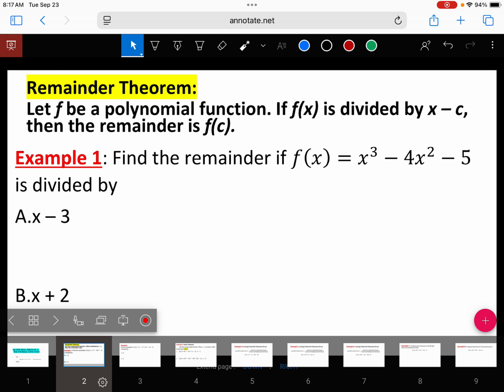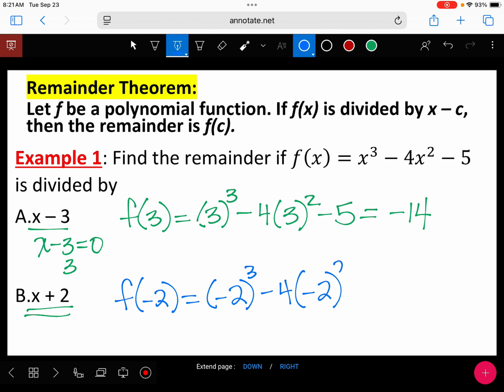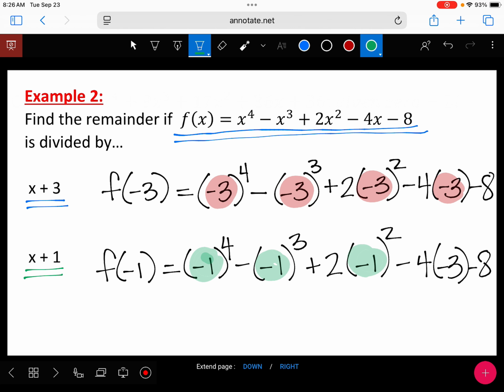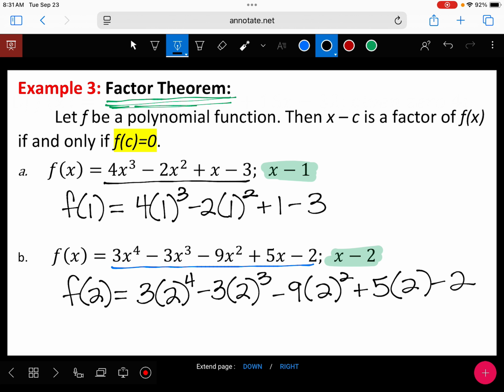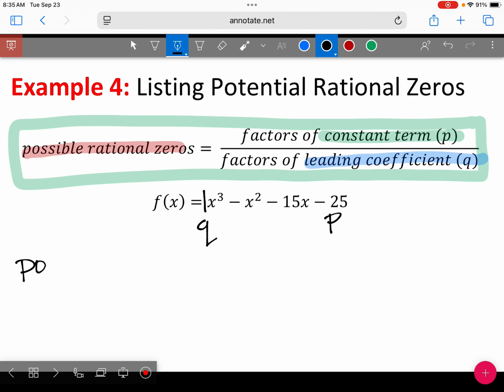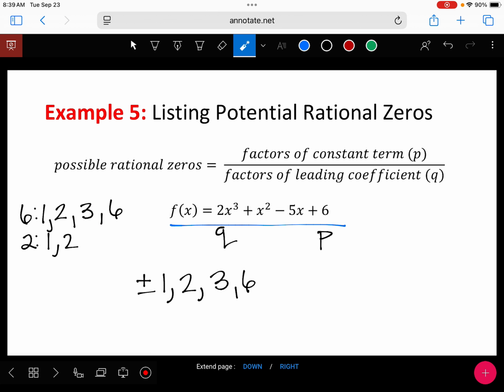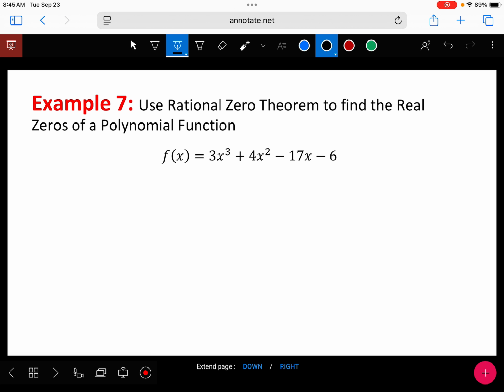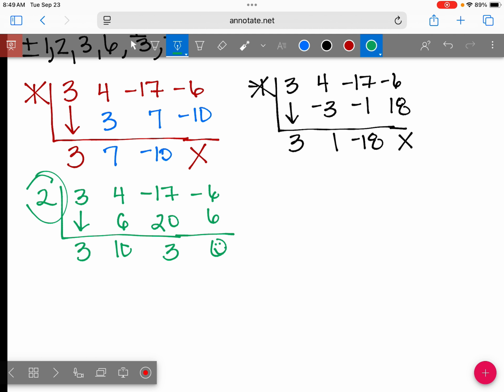9/23 4.6 real zeros of polynomials